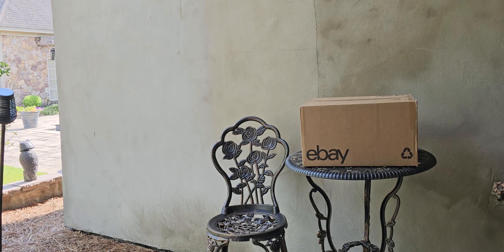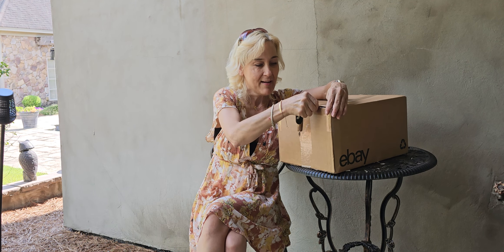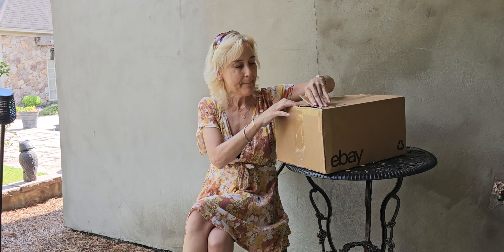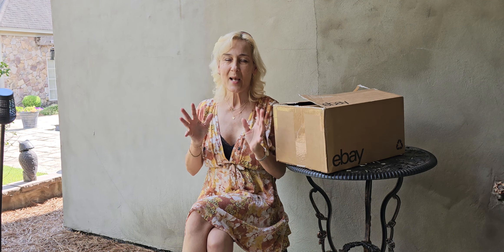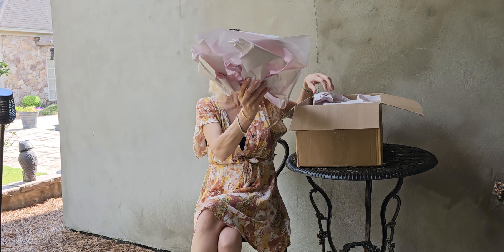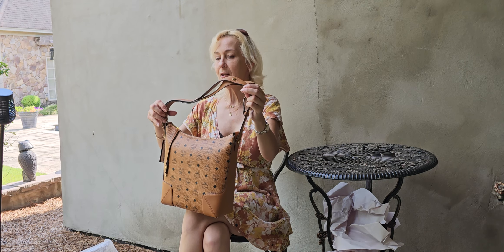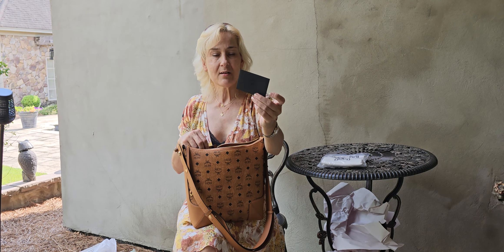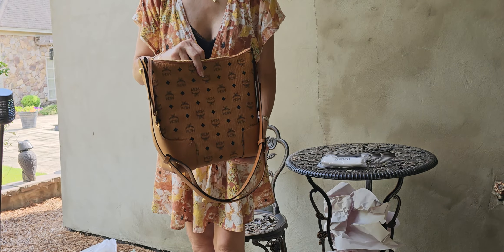MCM Women's Brown Klara Monogram Medium Visetos Leather Shoulder Hobo Bag Unboxing from eBay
Thank you for helping me unbox my 1st MCM...EVER!! :) Let me know whatcha think!!

NOT A PAID OR PRO vlogger!!  Just sharing the experience, knowledge, & love!  Hey I'm Stephanie from Steph's Adventures & Fab Finds welcome to my channel my instagram handle is stephs.adv.ff if you want to follow me there sometimes I put mod shots up but I am making a video about  new & exciting purchases here on Youtube today.    I hope you enjoy the content. I do some unboxings from time to time.  Comment & let me know what you think of the new pieces in the collection I am curating.  I post vlogs about gaming sometimes which I use my winnings to shop & travel with & I share those experiences as well although I've fallen behind on those vlogs lately with all the shopping will do some more gaming vlogs to share my knowledge there soon. I don't travel as much now but I share the experiences when I do.  I'm truly happy you stopped by & come see me again!

Earn $10 for every qualified referral to BeFrugal, plus each referral will get a $10 sign-up bonus.
1
Invite friends to
join BeFrugal